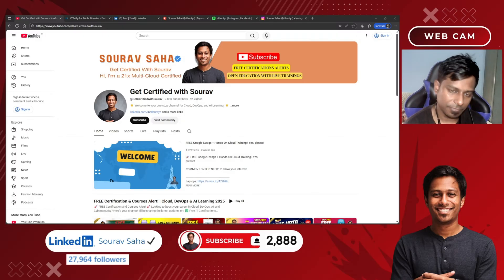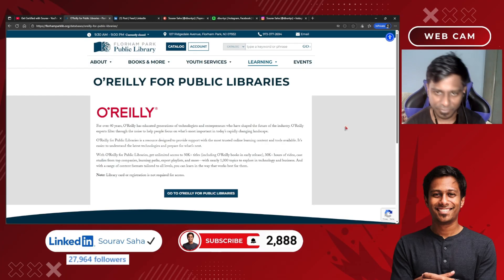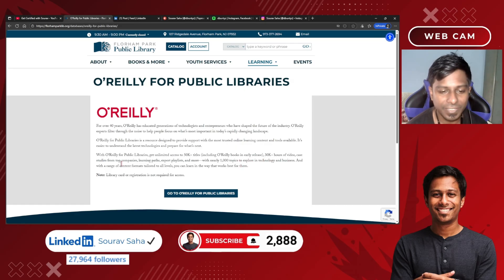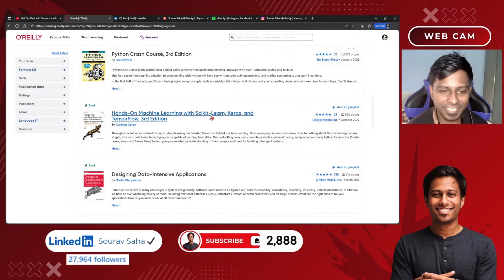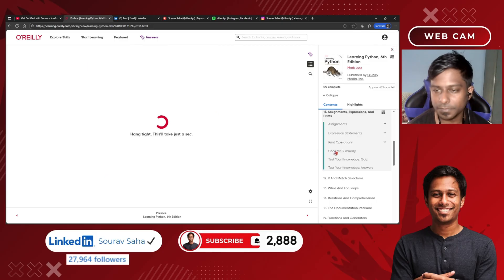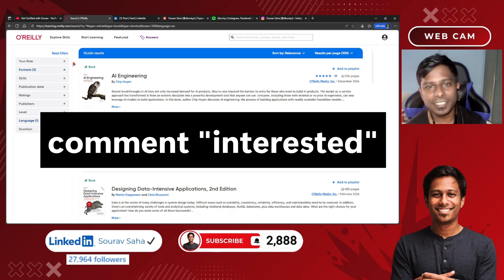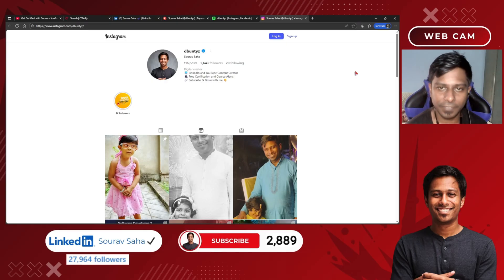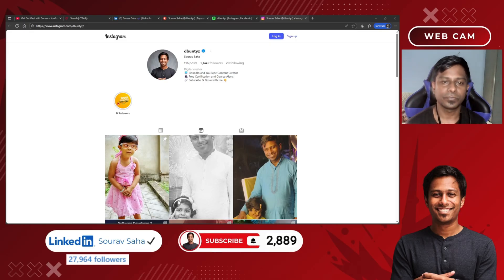I Found 50,000 FREE O'Reilly Books & Courses You Can Use RIGHT NOW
📚 Learn from the world’s best — for FREE!

This video is created for educational, informational, and reference purposes only under the principles of fair use (Section 107 of the Copyright Act 1976), which allows limited use of copyrighted material for purposes such as education, commentary, news reporting, teaching, research, and scholarship.

📜 This channel shares publicly available educational resources and information for learning and awareness purposes only. Always refer to the official websites for accurate, up-to-date details.

For over 40 years, O’Reilly Media has been the go-to platform for technologists, developers, and innovators shaping the future of tech. Now, through O’Reilly for Public Libraries, you can access the entire O’Reilly learning library — no library card or registration required! 🎓

Here’s what you get 👇
✅ Unlimited access to 50,000+ books (including early releases)
🎥 30,000+ hours of video from industry experts
🧠 Learning paths, expert playlists, and real-world case studies
💼 Explore nearly 1,000+ topics across tech, business, and innovation

From AI, Cloud, DevOps, and Data Science to Leadership, Project Management, and Entrepreneurship — O’Reilly gives you the trusted knowledge you need to level up your career.

💡 Why this matters:

Build job-ready skills with the most trusted content in tech

Learn from experts at companies like Google, Microsoft, and Netflix

Prepare for certifications and stay ahead of industry trends

🚀 Start learning smarter today — and future-proof your skills with O’Reilly’s massive digital library.